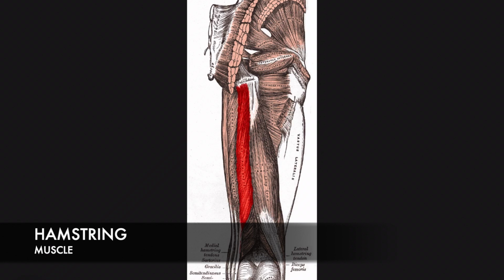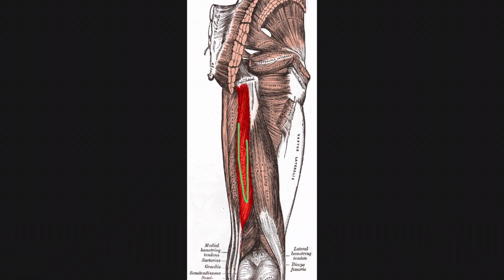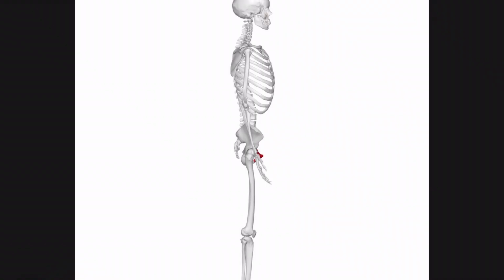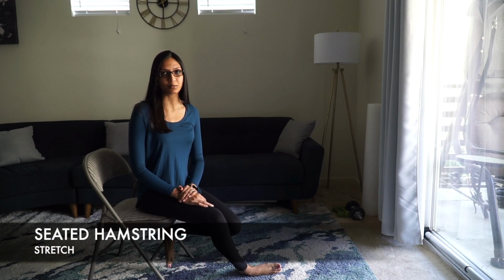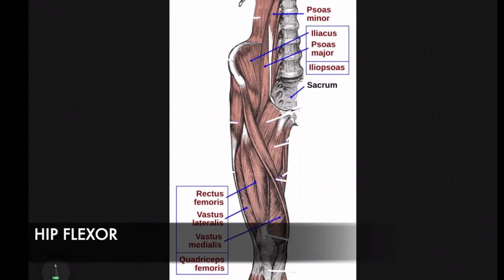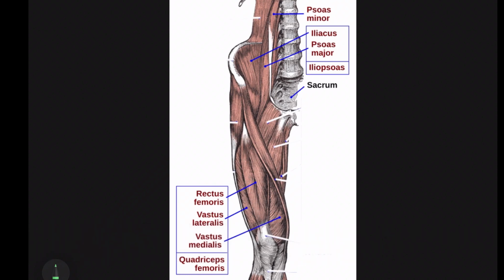Lower Quadrant Part 1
Hamstring and Hip flexor stretching

*Anatomical Images obtained from Wikipedia*